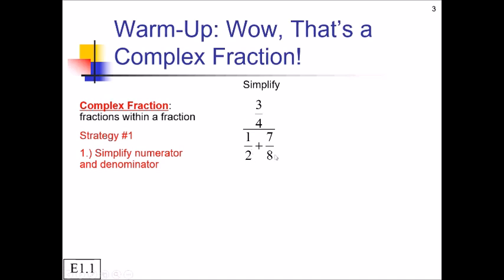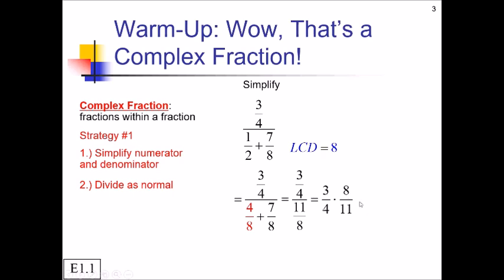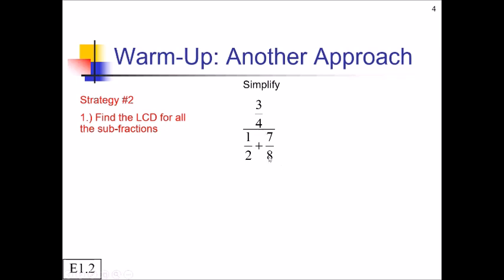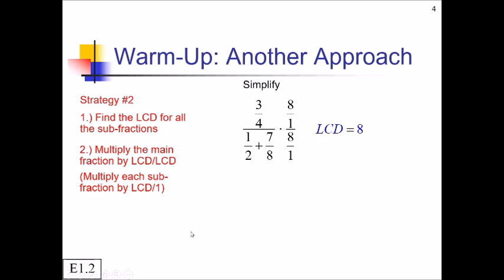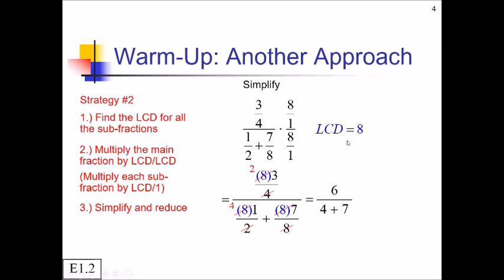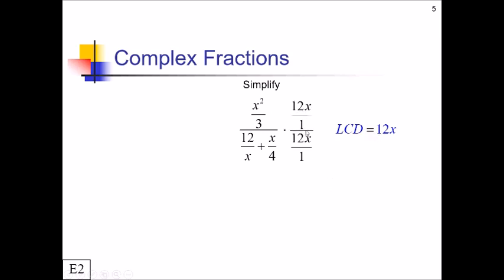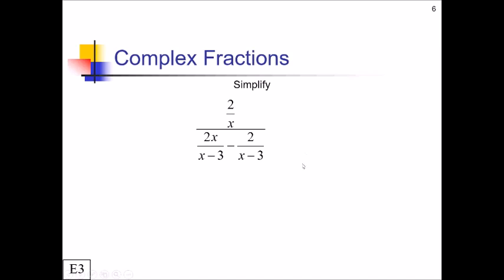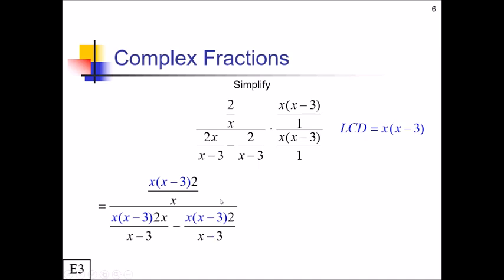Complex Fractions: Lesson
Lesson showing how to simplify complex fractions.

Go here for a PDF and handout to go along with this video